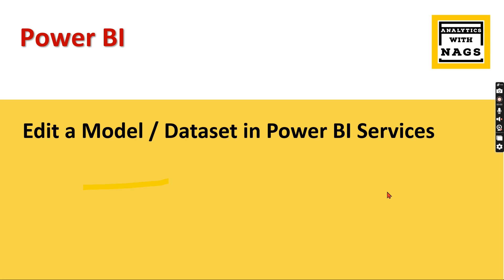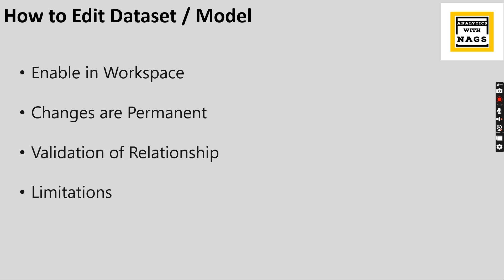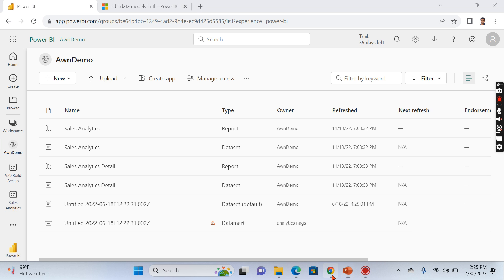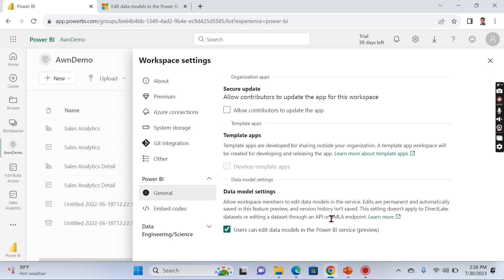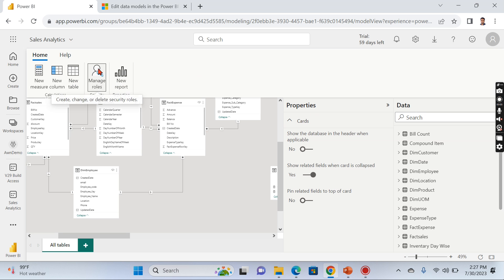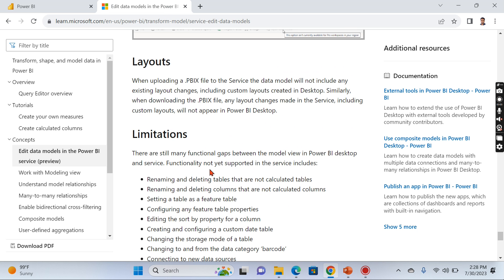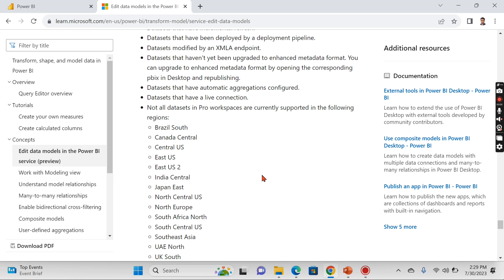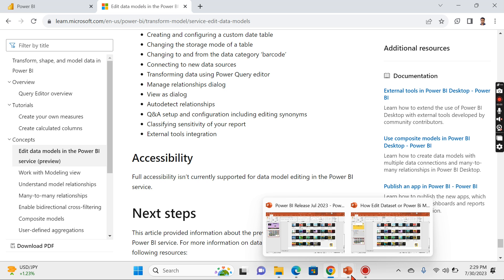How Edit Power BI Dataset or Model in Power BI Services (27/30)